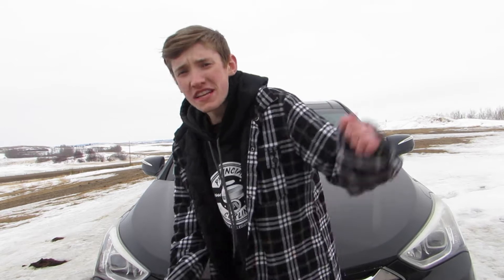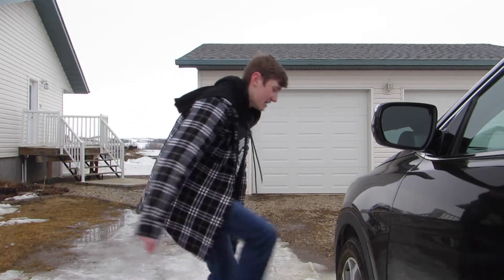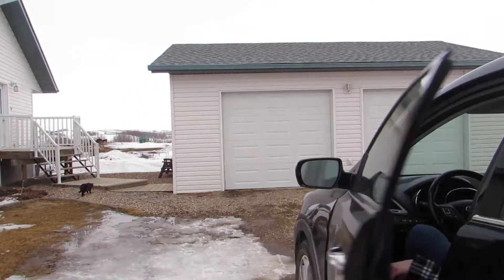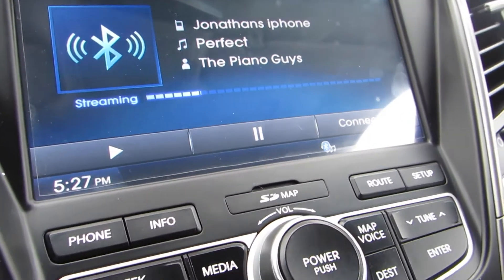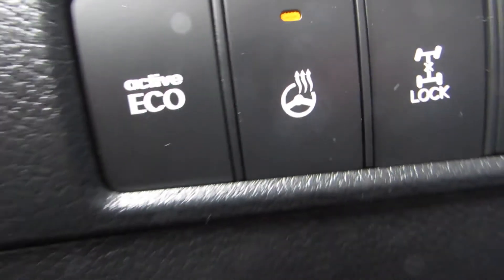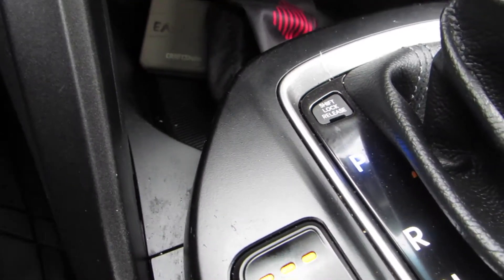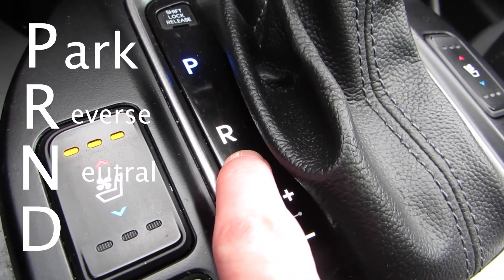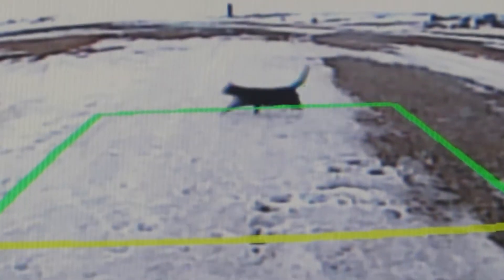I crashed my brand new car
Unfortunately things don't quite go as planned and I crash my brand new car. Watch to the end to see what happens in this extreme video. HaHa April fools hope you enjoyed the video though.